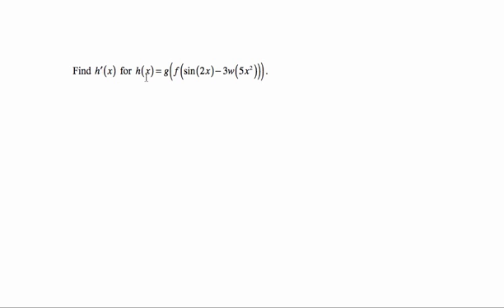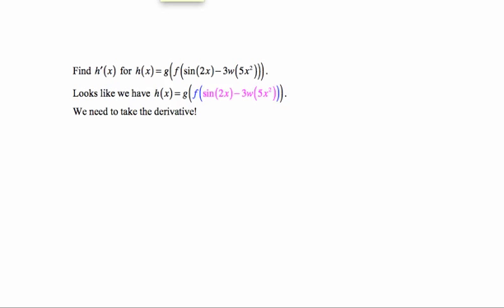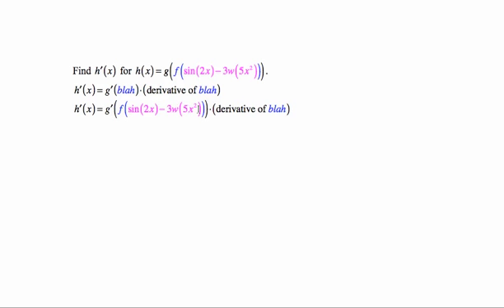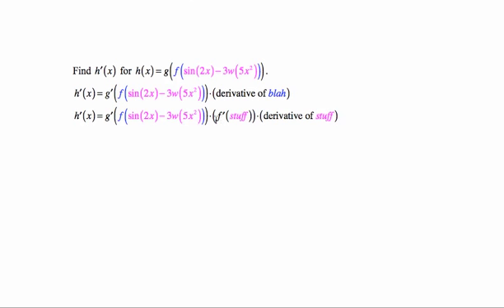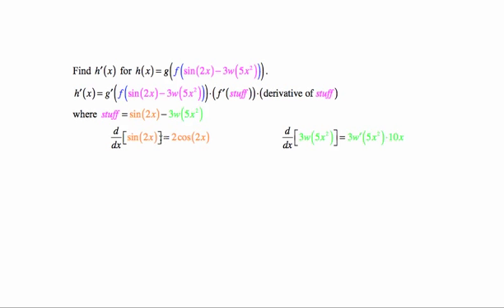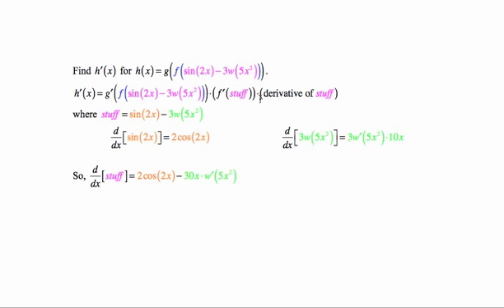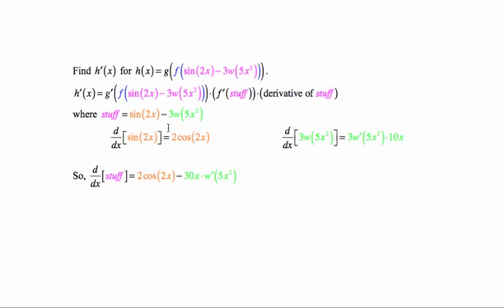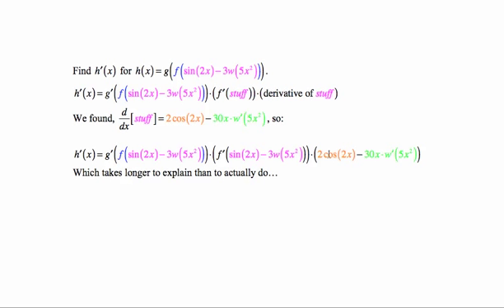Calc AB & Calc BC - Chain Rule - Use Your Parentheses!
Sometimes the derivative of an inner function might require you to put some parentheses around it.  Don't screw that up!